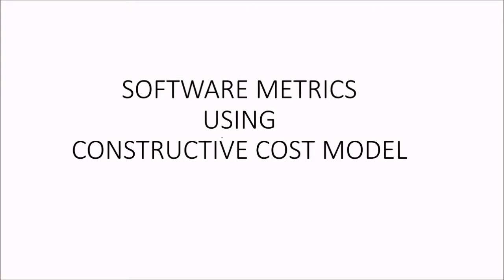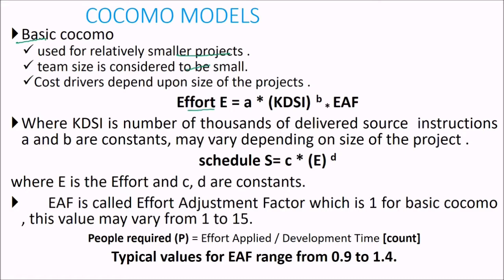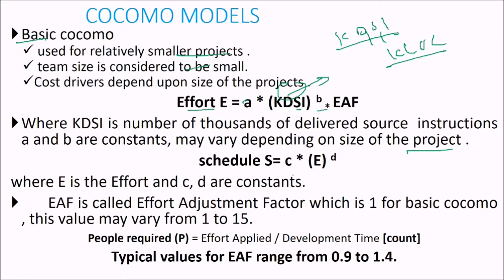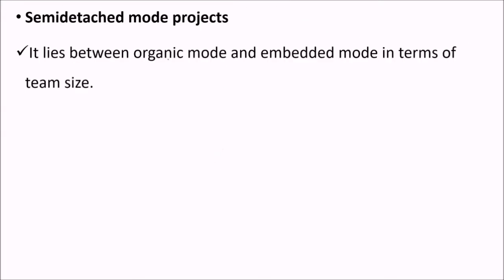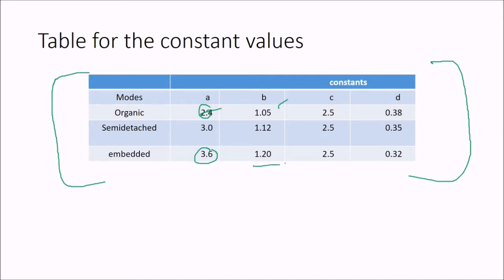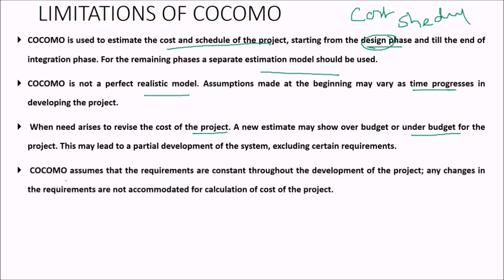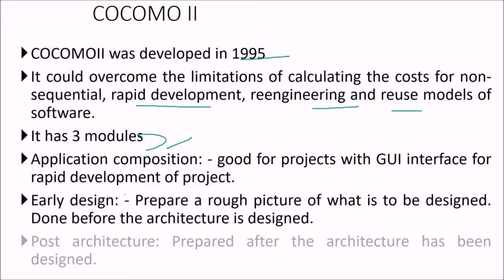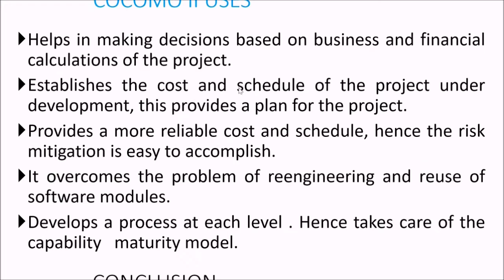SOFTWARE METRICS USING CONSTRUCTIVE COST MODEL | COCOMO: Cost Estimation Simplified